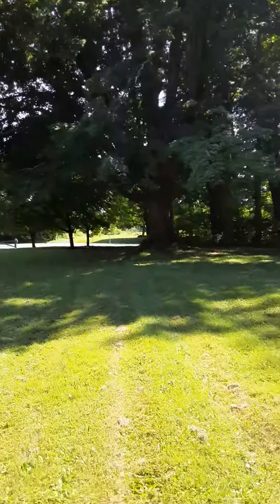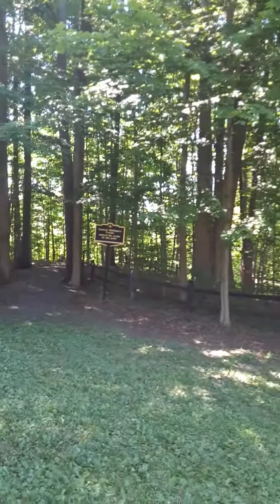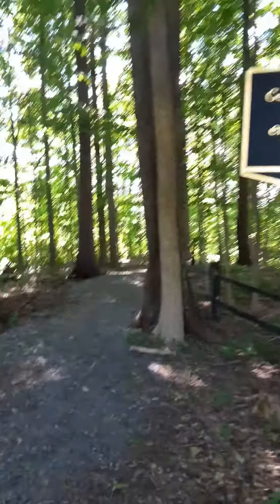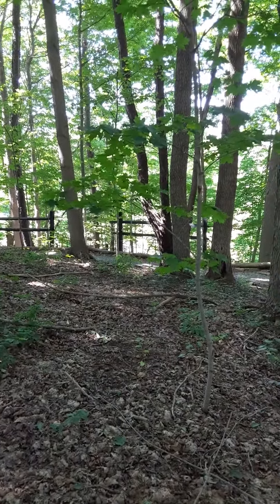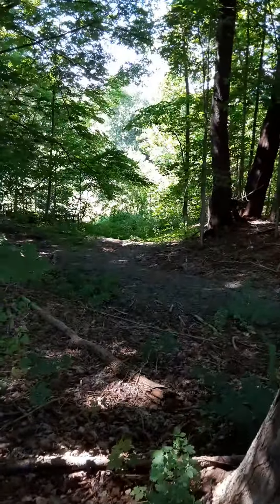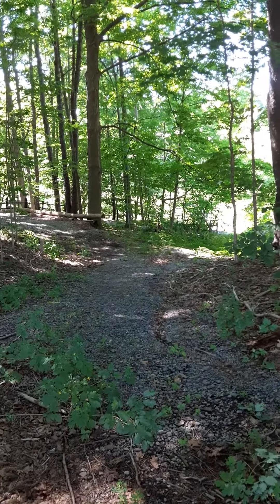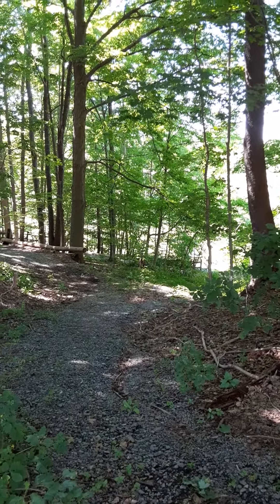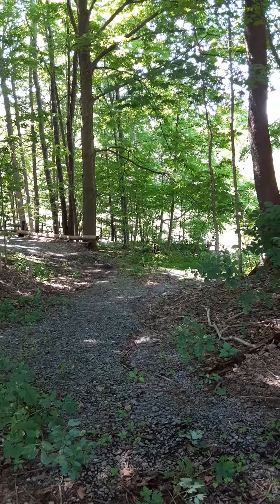The Battle of Oriskany Pt. 1-General Herkimer and His Troops Enter The Woods